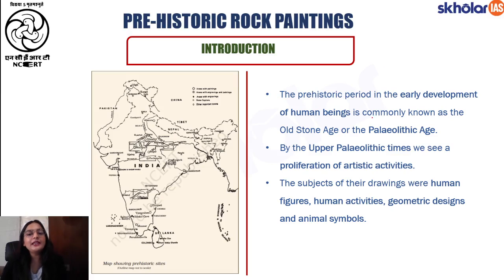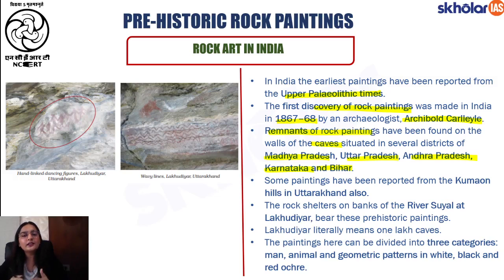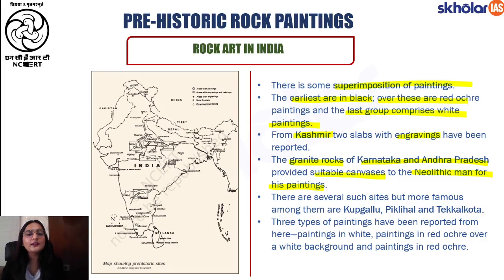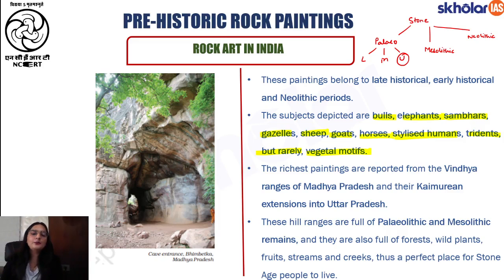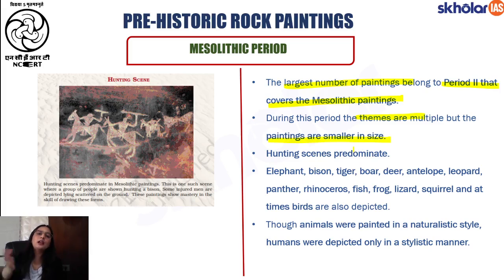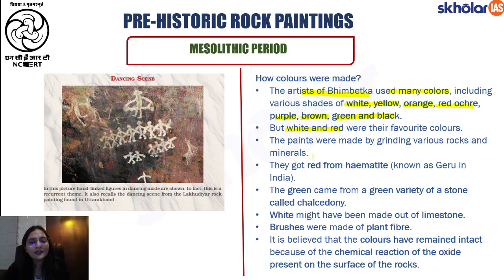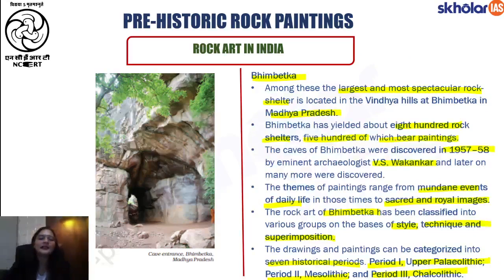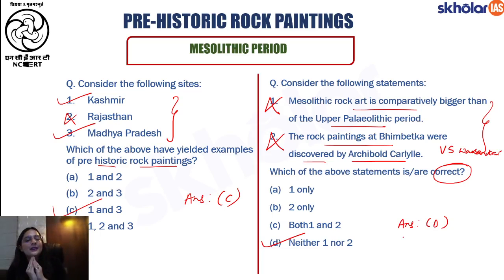History | Class 11 NCERT I Pre Historic Rock Art | Skholar IAS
In this DEMO video an in-depth analysis of the chapter. All the points highlighted by him are critical for UPSC CSE aspirants. Many of these details have been set up as questions for the UPSC prelims and Mains exam. Even the state services exam has questions based on NCERTs.

Skholar IAS benefits :

Learn from your favorite Faculty.
Video lessons for all the subjects.
Exhaustive coverage of NCERTs
Detailed notes for Pre and Mains exams.
Monthly Compilation of Current Affairs Magazines.
Monthly Current Affairs MCQs
Test Series for Pre & Mains.
Dedicated Content team for each Subject
Real time interaction with faculty in YouTube Live sessions.
You can cover all the chapters in the NCERT.
Download the preparation plans from subject matter experts.